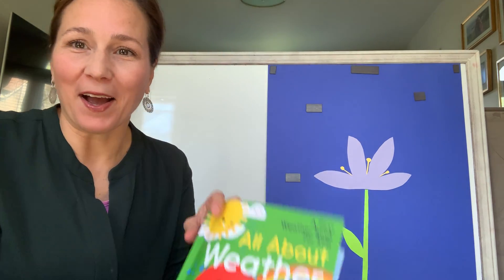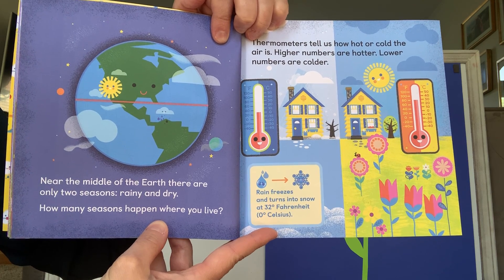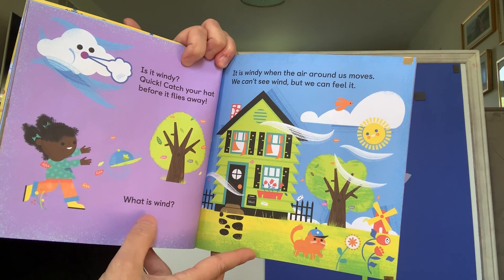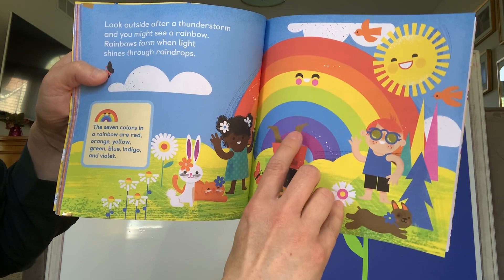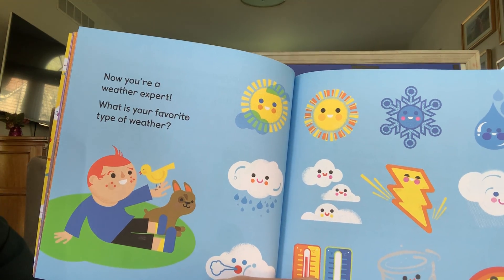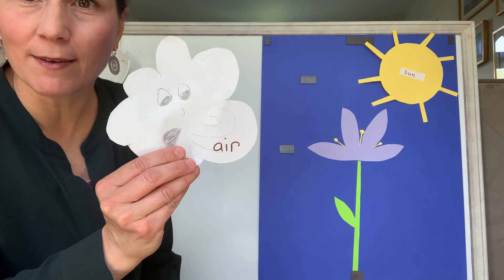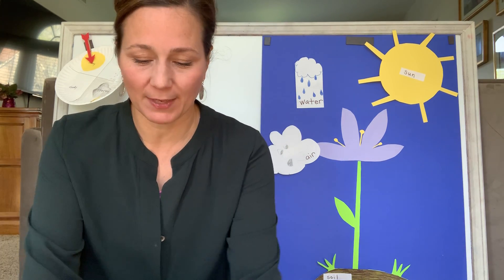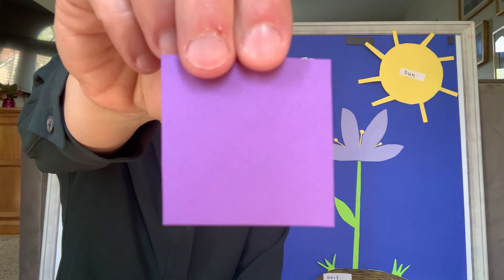Mrs. Kelly - circle time